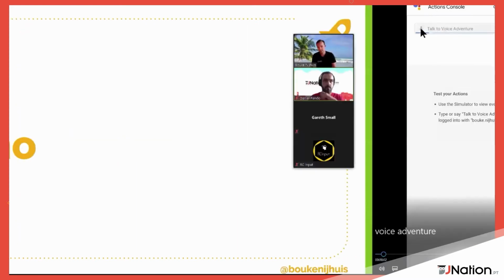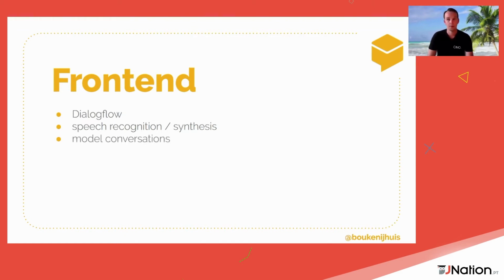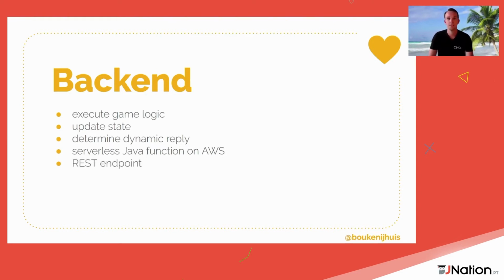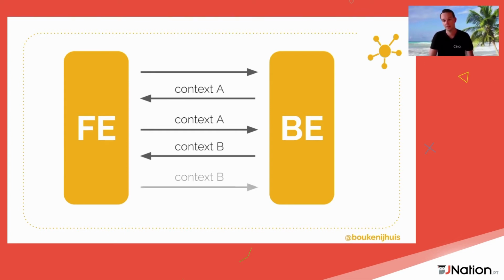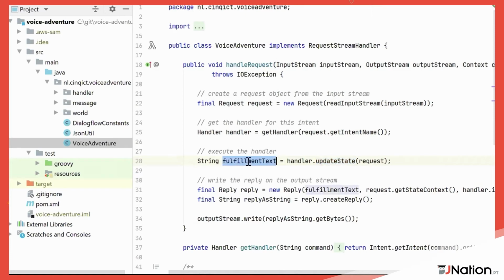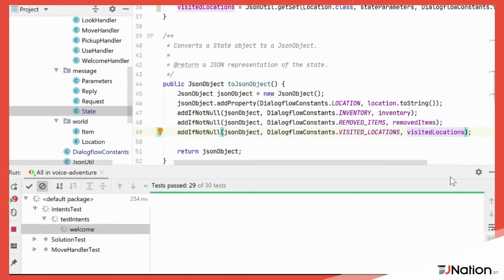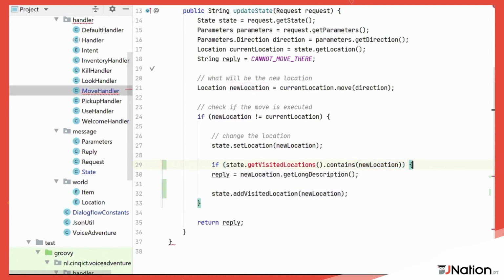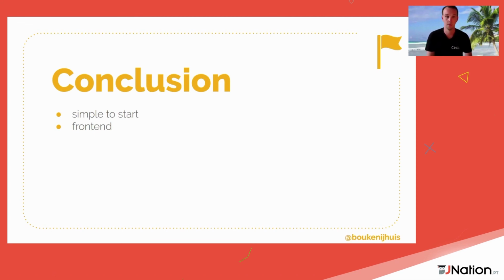How to build an app for the Google Assistant by Bouke Nijhuis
The common thread through the entire presentation will be a game in the form of a voice adventure. Think a text adventure , but instead of text, you will use your voice to interact with the game.

The first topic will be the frontend which handles the speech. I will explain how you use Dialogflow, which is the standard speech frontend for Google Assistant apps. You will learn how to recognize commands and how you should handle variables in speech recognition.

The presentation will continue with the backend part. In this case it is a serverless function written in Java running on AWS. I will explain how it will interact with the frontend and show how a simple adventure game can be programmed in the backend.

The last part will be a live coding session in which I will extend the game with new functionality.